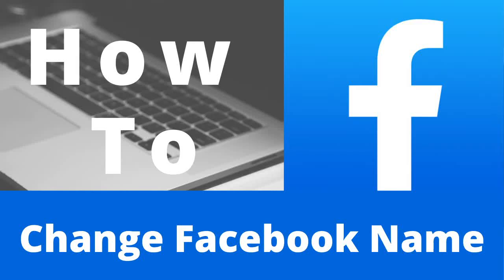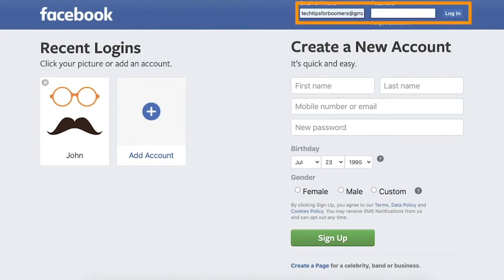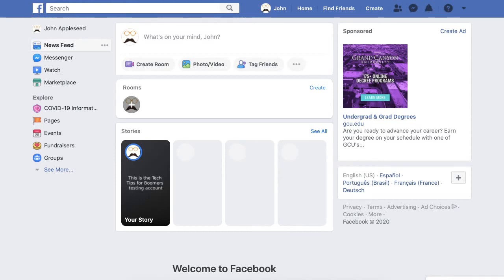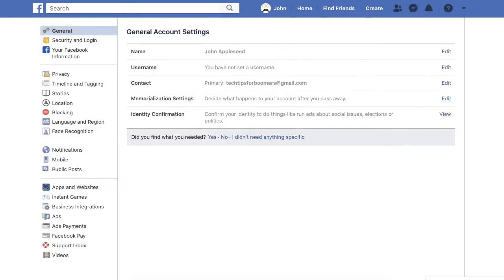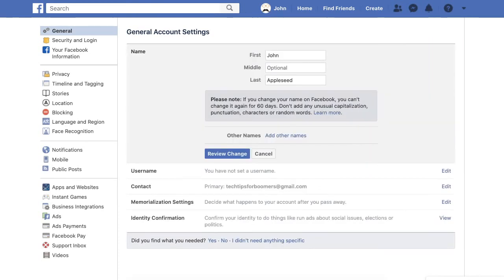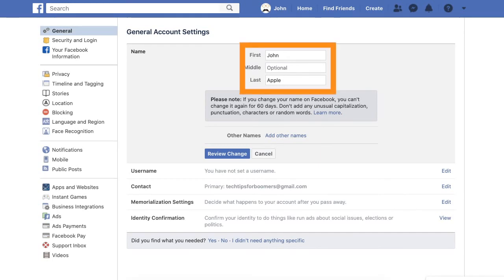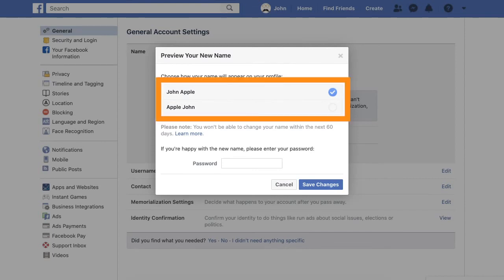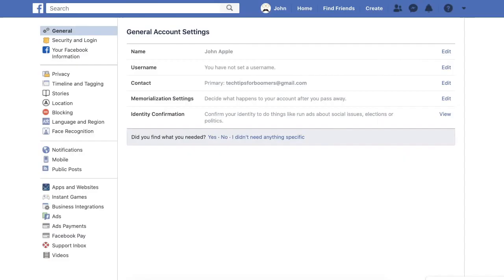How to Change My Name on Facebook? On Desktop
Today we will be going over “ How to Change Your Facebook Name on the computer?” using Facebook on the computer in 2021. If you have trouble following along with the video please refer to the step-by-step guide located in the video’s description. Alright, let’s get started.

English is the speaker's first language.

How To Change Name In Facebook Computer 2020

Step (1)
and sign in to your Facebook account. Once you have signed into your account, Facebook should take you to this screen. This is called your “news feed page”. To make sure you are on the “news feed” page click the Facebook icon in the top left corner of the screen.

Step (2)
Once you have confirmed that you are on the “new feed page” look to top right of the screen and find a gray triangle. This will open up a drop-down menu, that has a couple options.

Step (3)
Click the option “Settings.” This will take you to a new screen that shows your “General account setting.” This page will allow you to edit some basic things related to your Facebook account.  Today we will be focusing the “Name” category. However, if you want a video about the other options, then comment on this video to let me know.

Step (4)
To the right of your name click the words “edit.” Once you have done this a couple options will appear, along with a note from Facebook explaining to very careful about changing your name because it can only be done once every 60 days. So be very careful about capitalization and punctuation.

Step (5)
Change your name to whatever you prefer. In this video, I will be changing my last name to something a little shorter for a bit extra privacy for this account.

Step (6)
Once you have completed changing your Facebook name, click “Review Change.”

Step (7)
After clicking Review change Facebook will give you the option of having your first name first or last name first. This is the order and name that will appear on your Facebook account.

Step (8)
Once you have selected the name order you prefer, enter your Facebook Password and click “Save Changes.” Facebook ask for your password in this situation because it cannot be reversed for 60 days after the name has been changed.

Congrats! You’re finished. Now you know How to Change Your Facebook Name on the computer in 2021.

If you found this video to be helpful, click the thumbs up icon below and let me know what you thought.

AND if you think you might know someone who could be helped by this video, or the Tech Tips of Boomers channel, then click the arrow button or share button below.